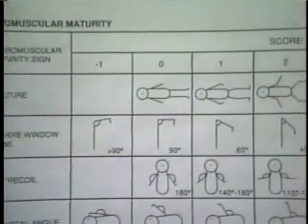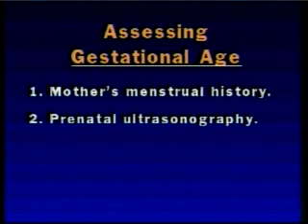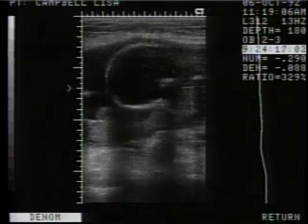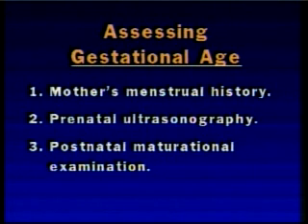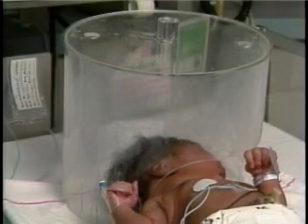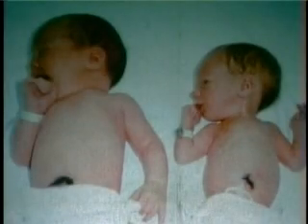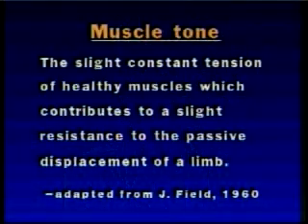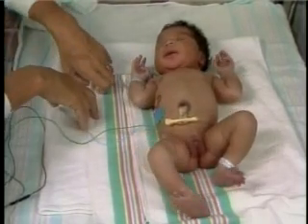New Ballard Score Chapter 1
Introduction
 - Methods of determine gestational age
 - Discussion of active and passive muscle tone